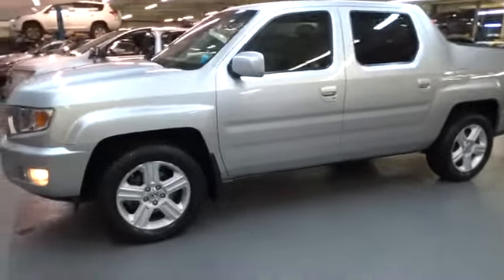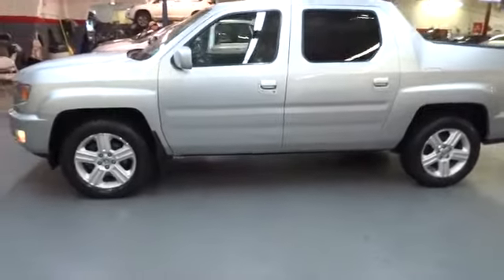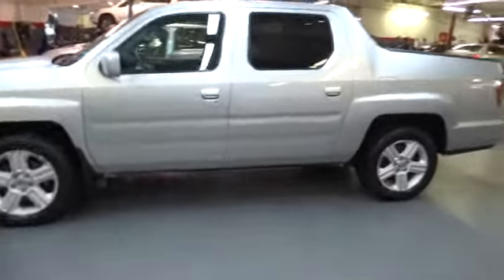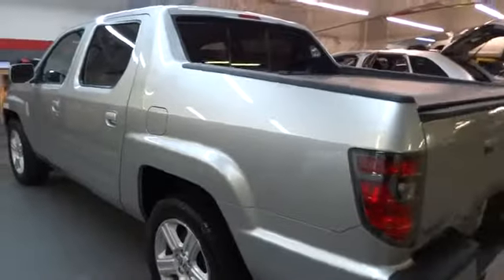2012 Honda Ridgeline New York, Staten Island, Jersey City, Bay Ridge, Woodbridge, NY 110568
2012 Honda Ridgeline

Island Toyota
1591 Hylan Blvd

Welcome to the All-New Island Toyota, proudly serving the Great Community of Staten Island and the surrounding areas. Island Auto Group is a multi franchise sales and service organization that is dedicated to creating lifelong customers. We recognize that to achieve this, we must provide exceptional automotive value for our customers, and the very best workplace experience for our team members. We are committed, through support and service, to actively improve the greater community and will continually work to earn the respect and trust of our customers, employees, and their families.
MPG Automatic City: 15, MPG Automatic Highway: 21, Engine Description: 3.5L V6 24V, Fuel Type: Gas, Fuel Induction: Sequential MPI, Valves Per Cylinder: 4, Aspiration: Normal, 4WD Type : Automatic Full-Time, Differential Limited Slip: Electro-Mechanical, Driven Wheels: Four-Wheel, Locking Hubs: Permanent, Transfer Case: Electronic, Transmission: 5-Speed Automatic, Wheels Rims: Machined Aluminum, Wheels Spare Rim Type: Steel, Drive Train Type: 4WD, Independent Suspension: Four-Wheel, Stabilizer Bar: Front And Rear, Clock, Compass, External Temp, Low Fuel Level, Tachometer, Trip Computer, Front Wipers: Variable Intermittent, Privacy Glass: Deep, Sunroof: Power Glass, Antenna Type: Concealed, Audio System: AM/FM/Satellite, Speakers: 7, Drivers: Multi-Level Heating, Drivers Height: Power, Drivers Lumbar: Power 2-Way, Drivers Power: 8, Passenger: Heated, Seating Capacity: 5, Front Seat Type: Bucket, Upholstery: Leather, Center Armrest, Folding: Fold-Up Cushion, Center Console: Partial With Covered Storage, Cruise Control, Cupholders: Front And Rear, Door Pockets: Driver And Passenger, Overhead Console: Mini With Storage, Power Outlets: 3, Seatback Storage: 2, Steering Adjustment: Tilt-Adjustable, Steering Power: Speed-Proportional Power Steering, Universal Remote Transmitter, Power Mirrors: Power Remote, Power Door Locks, Windows: Power Windows, Air Conditioning: Automatic, Air Filtration: Interior Air Filtration, Door Trim: Metal-Look, Mats: Carpet Front And Rear, Reading Lights: Front And Rear, Shift Knob: Metal-Look, Steering Wheel Trim: Leather/Metal-Look, Vanity Mirrors: Dual Illuminated Vanity Mirrors, Aux Transmission Cooler: HD, Bumpers: Body-Colored, Door Reinforcement: Side-Impact Door Beam, Turning Circle: 42.6, ABS: 4-Wheel, Head Airbags: Curtain 1St And 2Nd Row, Anti Theft System, Brake Assist: Braking Assist, Safety Locks, Daytime Running Light, Engine Immobilizer, Front Headrests: Manual Adjustable, Rear Headrests: 3, Rear Center Seatbelt: 3-Point Belt, Safety Stability Control, Driver and Passenger Airbag, Side Airbag, Stability Control, Door Reinforcement: Side-Impact Door Beam, Trailer Hitch, Liftgate Window: Power, Rear Door Type: Tailgate, Side Door Type: Conventional, 2 inch Trailer Hitch Ball, Bed Extender, Hard Tonneau Cover, Leather Seats, Heated from seats, Sunroof